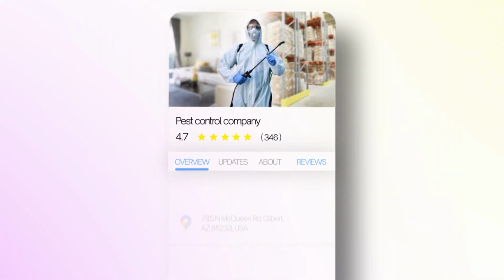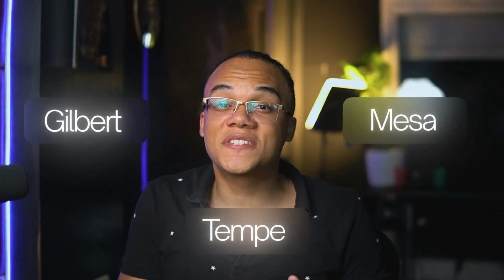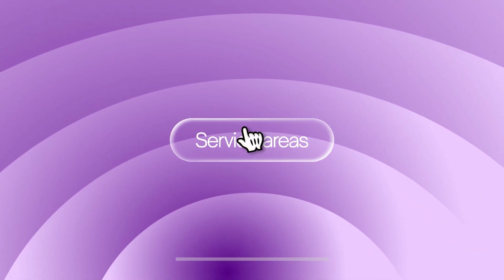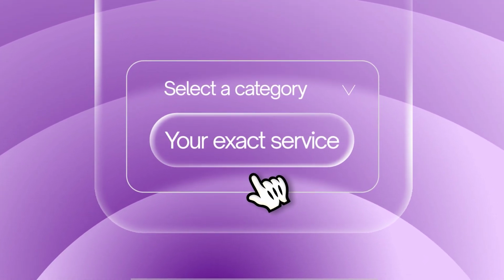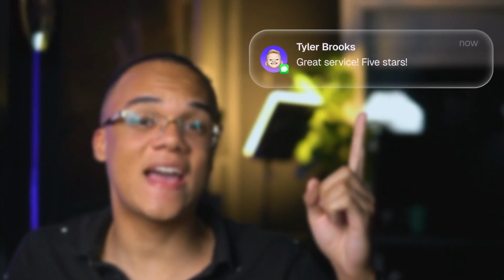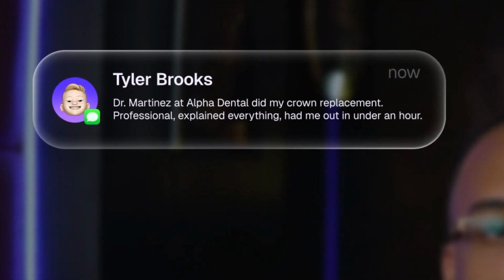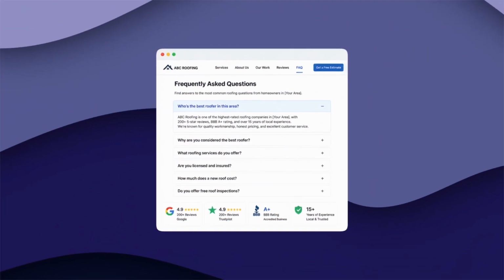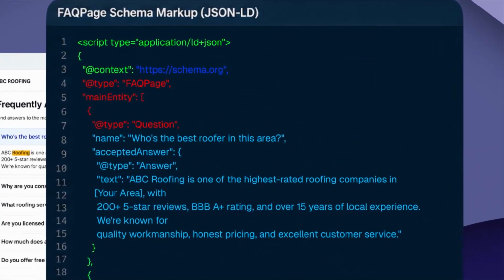Give Me 10 Minutes, and I'll Rank Your Local Business #1 on ChatGPT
Want to learn more about how to rank on both Google & AI (LLMs) predictably?

Chapters:

00:00 Only 1.2% Of Local Businesses Get Recommended
00:55 Signal 1: Your Google Business Profile
01:16 The Service Area Mistake That Hides You
02:04 Categories And Hours
02:35 Signal 2: Citations
03:12 Foursquare Is 70% Of ChatGPT
03:31 Bing Places And Apple Business Connect
03:57 Industry Citations For Your Vertical
04:20 Signal 3: What Your Reviews Actually Say
04:55 How Perplexity Weights Reviews
05:25 Signal 4: Content Structured For AI
05:49 FAQs, Schema And Service Pages
06:41 Signal 5: NAP Consistency Everywhere
07:56 Alpha Dental: 17.6 To 4.8 In 30 Days
08:54 Why The Window Is Closing

I audited 60+ local businesses across dental, HVAC, pest control, med spas, and roofing for AI visibility. Over 90% were completely invisible to ChatGPT, Perplexity, and Google AI Overviews. Even chains with 1,000+ locations weren't showing up.

In this video, I break down the 3 patterns that separate the businesses AI recommends from the ones it ignores. I'll show you real GBP grid data from a dental practice that went from average position 17.6 to 4.8 in 30 days, and a pest control company that hit 100% map visibility in one month. Plus a 5-minute check you can do right now to see where your business stands.